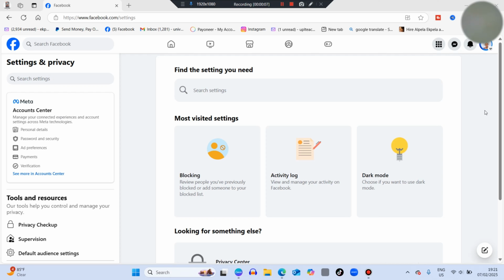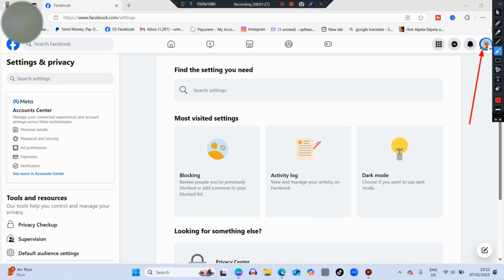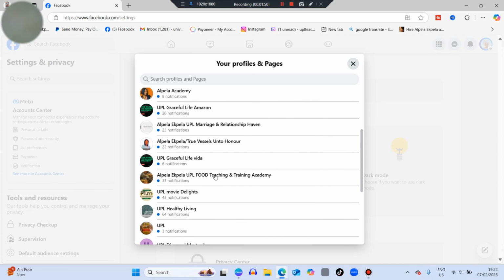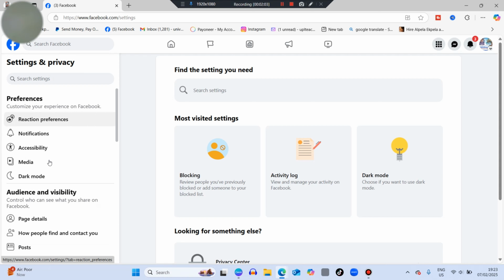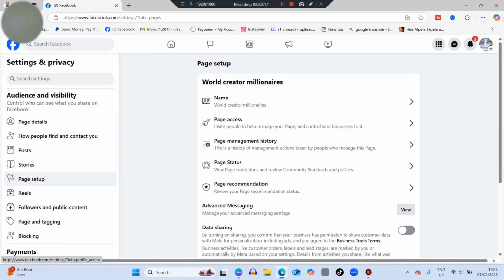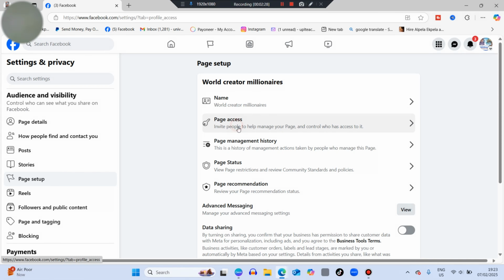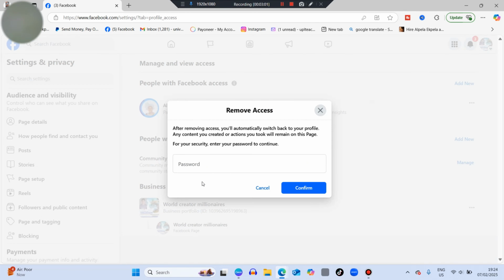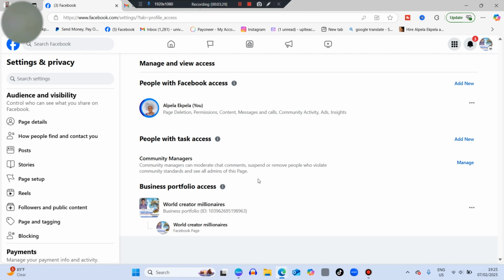How to Remove Yourself as an Admin – Quick & Easy Guide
Want to remove yourself as an admin from someone’s account? Whether you were mistakenly added, no longer need access, or just want out, this quick step-by-step guide will show you exactly how to delete yourself as an admin. Watch this video to take control and leave any admin role easily. Don't get stuck managing something you don’t need—unsubscribe from admin duties today.

FREE Ways to Support Me kindly:
1. Like This Video
3. Watch Until the End

Kindly join our new channel if you love History and stories